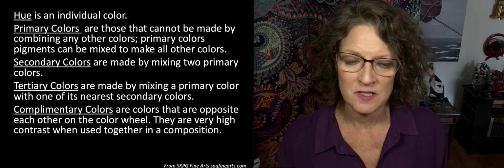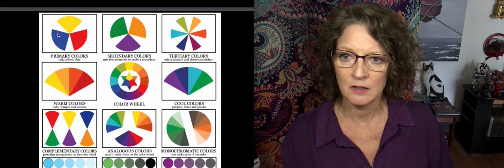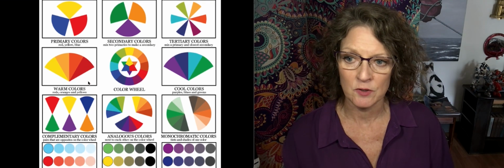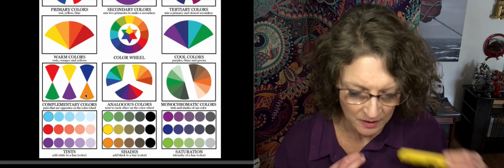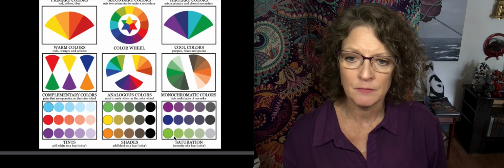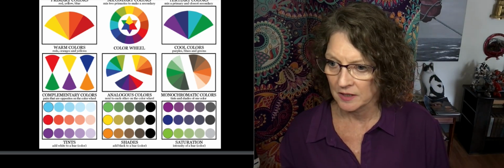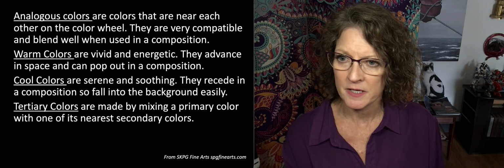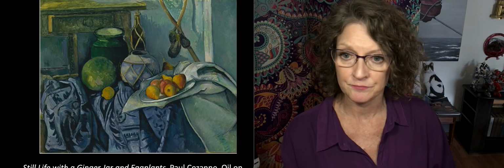ARTS Online - Phyllis Leverich